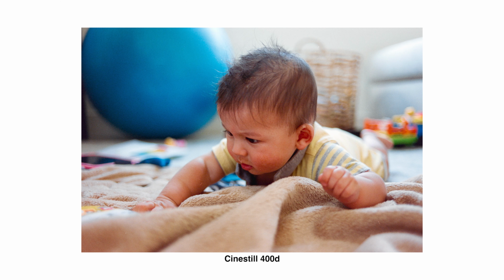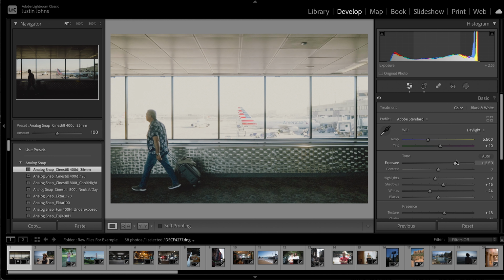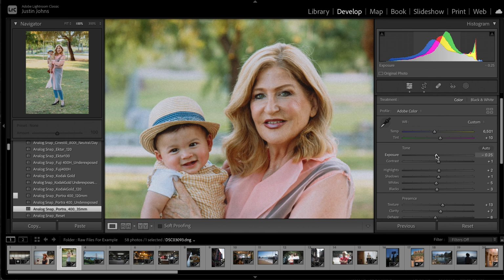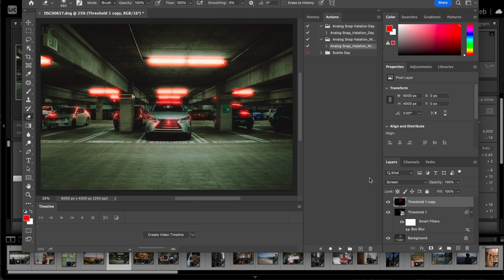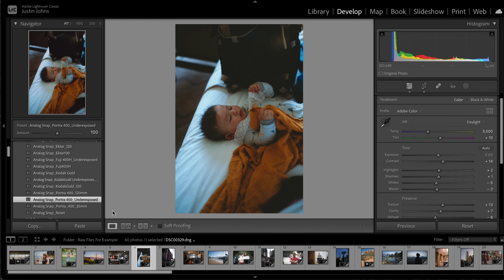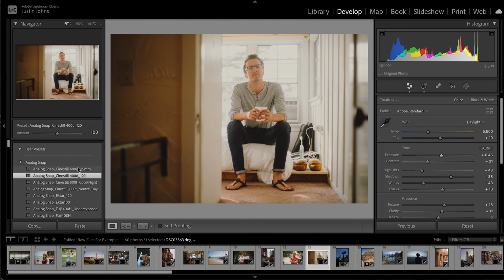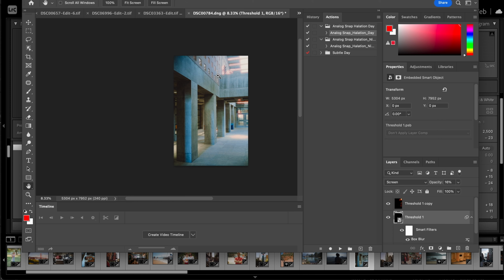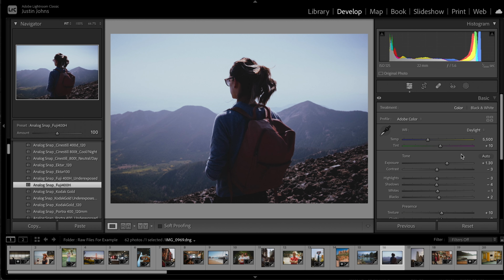I Finally Mastered Film Emulation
I've spent the last 6 months developing these film presets for lightroom using my Sony, Canon and Fuji cameras. In this video I emulate Kodak, Fuji and Cinestill film stocks.